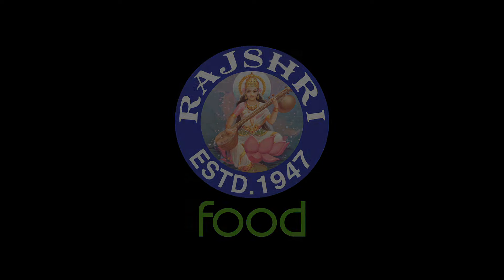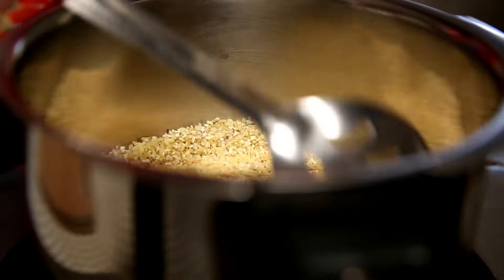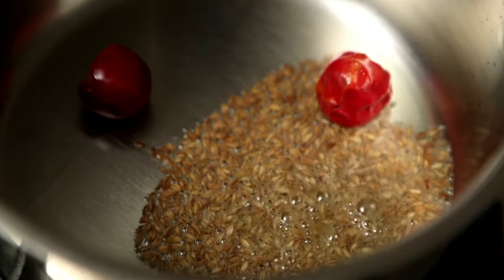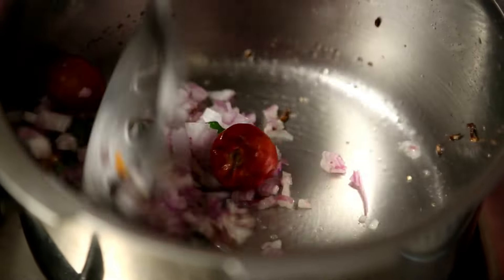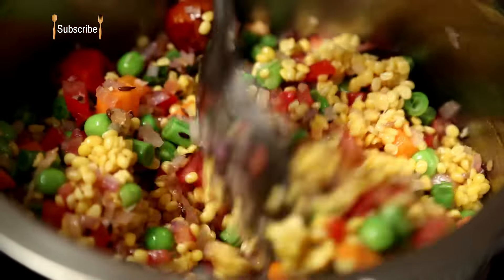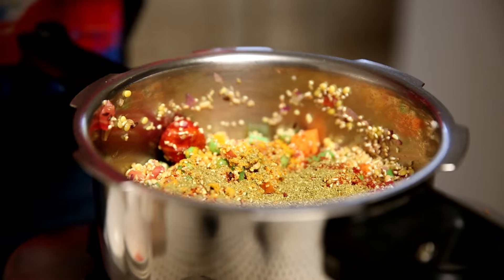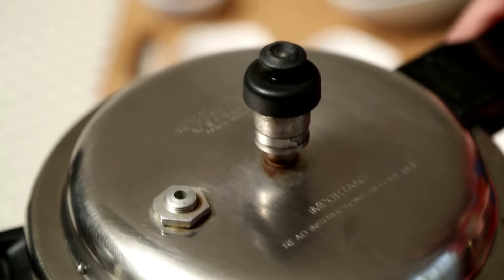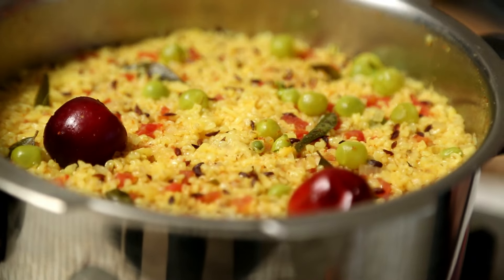Dalia Khichdi | Healthy & Nutritious Khichdi Recipe | Ruchi's Kitchen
Learn how to make Dalia Khichdi, a delicious and irresistible khichdi recipe by Ruchi Bharani.

A healthy meal which is easy to make and also makes a wholesome and delicious meal is today's special Dalia Khichdi. So watch and learn how to make healthy and nutritious Dalia Khichdi at home only on Rajshri Food

Ingredients:
I cup dalia
1/2 cup moong dal
1 tbsp ghee
1 tsp cumin seeds
1-2 dry boriya chillies
Few curry leaves
1/4 tsp hung (asafoetida)
1 tbsp ginger paste
1 onion finely chopped
1/4 cup carrots
1/4cup French beans
1/4 cup green peas
1 tomato finely chopped

Method:
- Roast the dry dalia for 2- 3 minutes.

- Heat some ghee in pressure cooker, then add cumin seeds, boriya chillies,curry leaves, hing (Asafoetida), ginger paste, onion, carrots, french beans, green peas, tomatoes  pre washed yellow moong dal and add the dalia.
- Add all the spices – red chilli powder, turmeric, coriander & cumin seed powder, salt to taste and water
- Cover with pressure cooker lid, 2 whistles on high flames and let it simmer for 5 minutes.
- Open it after 5-10 minutes
- Healthy and tasty dalia khichdi is ready to be served!